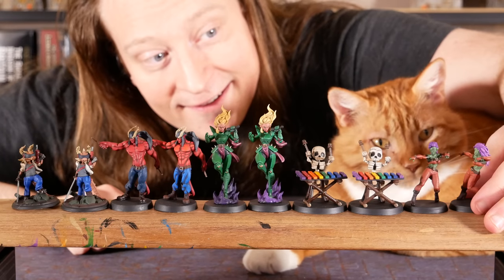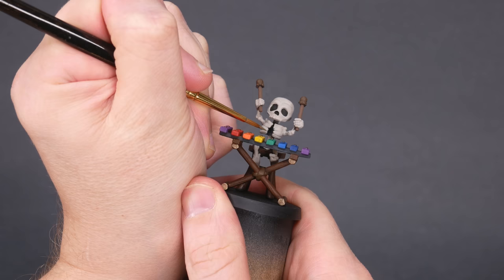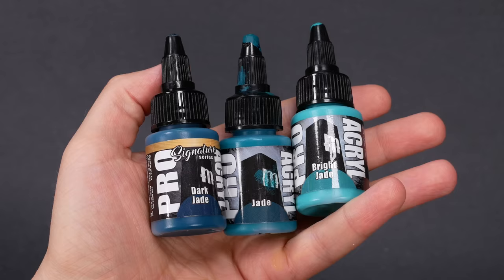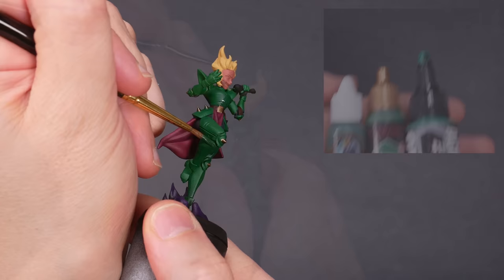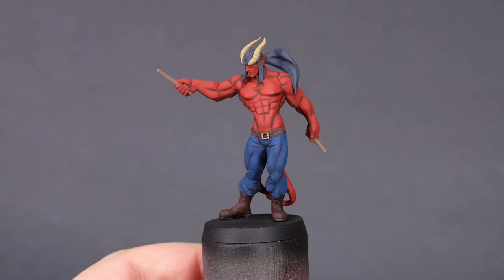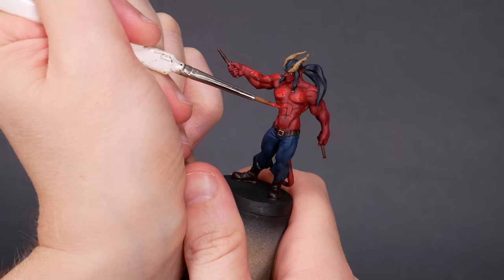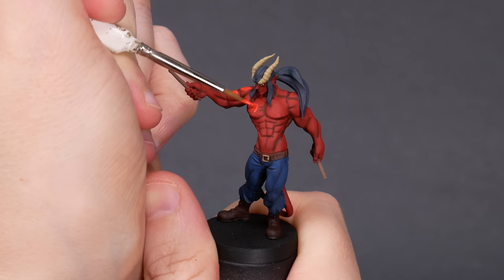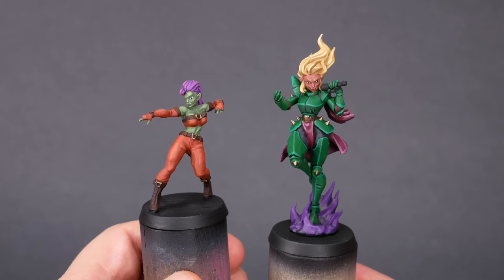Washes held me back- Here's an alternative way to shade! :-)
I used to shade every model with washes like nuln oil or strong tone, and I think that caused a plateau in my painting skills. Over the past year or two, I've been painting shadows by hand, and I think it's helped me on my painting journey.

Washes are a great tool in our toolbox... but they shouldn't be our only tool for shading minis! :-)